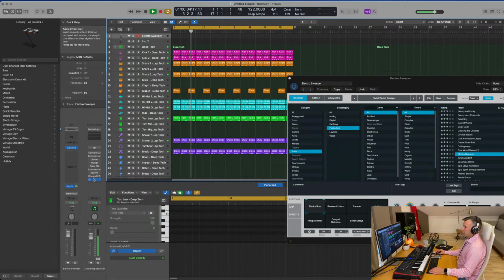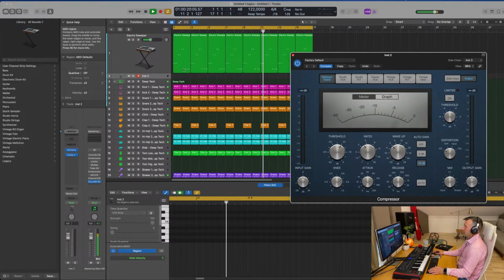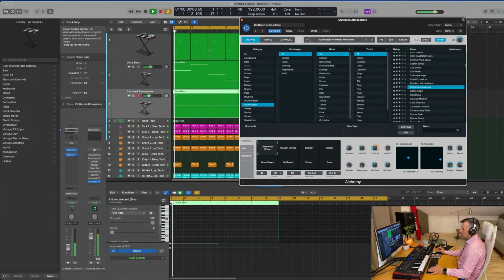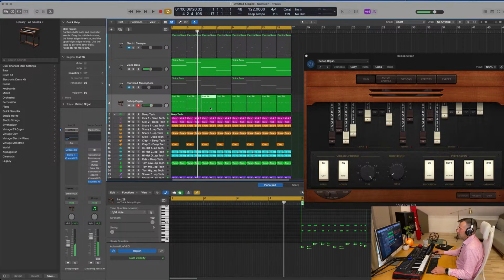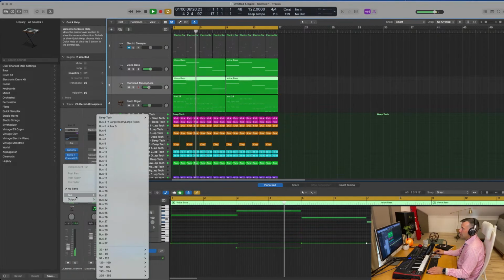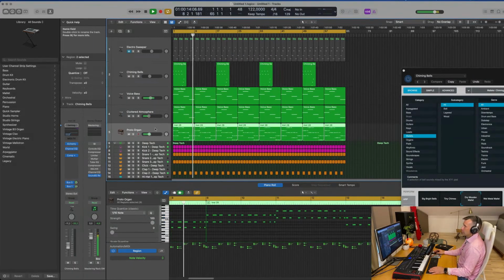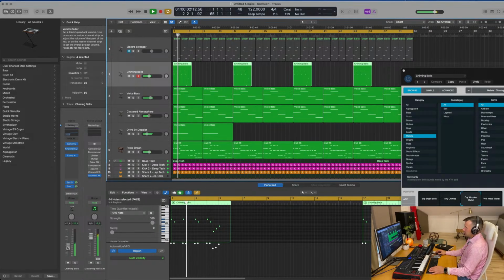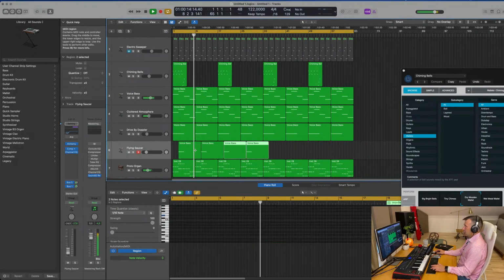Melodic House Like Anjunadeep & Purified | Live Tutorial #342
Ethereal Grooves Await? Craft Anjunadeep & Purified Magic Like Nora En Pure!
In Episode 342 of our Live Electronic Music Tutorials, we conjure captivating melodic house LIVE at 122 BPM in D# – honoring Anjunadeep's depth and Purified's lush vibes! From drum breakdowns and sub bass patterns to lead recordings, organ stabs, plucks, and FX layers, we'll compose, arrange, mix, and master a 5:30 track from scratch. Pros and newcomers, unlock pro techniques with our exclusive templates for Ableton, Logic Pro X, and FL Studio – 100% MIDI, 11 synth/10 drum channels, automations, and a mastering rack! Unlock These Melodic House Secrets:  Rhythm & Bass Core: Breakdown drums, craft sub patterns, and apply sidechain compression for seamless drive.
Lead & Stab Magic: Record techniques for bells, organ stabs, plucks, and chord progressions that build emotion.
Texture & Mix Mastery: Select sounds, add reverb/FX for depth, and blend elements into a polished gem.
Full Workflow: Real-time creation – watch ideas evolve into a complete, original track!

 Download Your Ultimate Toolkit & Sample Pack – Produce Now!
100% original content ready to tweak – plus hundreds more melodic house resources!
Explore More Quick-Nav Chapters – Dive Into the Melody
0:00 - Intro: Melodic House Exploration
2:08 - Drum Beat Breakdown
3:07 - Lead Recording Techniques
5:08 - Sound Selection & Sidechain
6:51 - Sub Bass Pattern Crafting
10:55 - Bell Hit Creation
12:35 - Organ Stabs Recording & Editing
14:27 - Chord Arrangement Progression
17:30 - Sound Selection & Organ Reverb
19:09 - Mixing All Elements
22:42 - Melodic Plucks Recording
25:18 - Background FX for Depth
33:45 - Final Thoughts & Pro Tips Your FREE masterclass in melodic mastery – watch, download, and create! If it sparks your soul, hit LIKE, SUBSCRIBE for more live builds, and for alerts. Comment: Favorite Anjunadeep or Purified track? Let's vibe! MelodicHouse Anjunadeep PurifiedRecords MusicProduction LogicProX AbletonLive FLStudio ElectronicMusicTutorial SoundDesign HouseTemplates ProducerTips NoraEnPure LEMT Level Up Your Catalog: Sell your templates & sounds
Follow for discounts & promos: